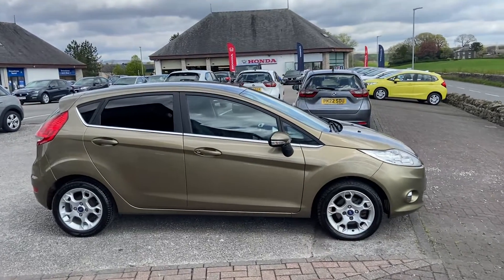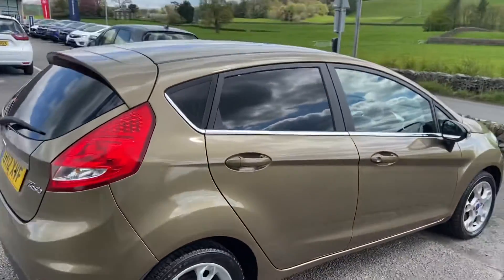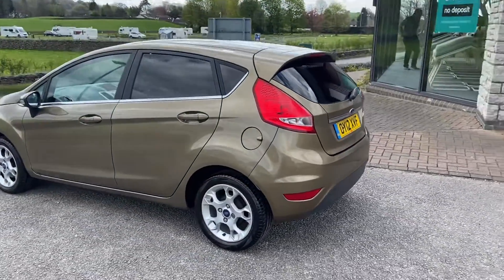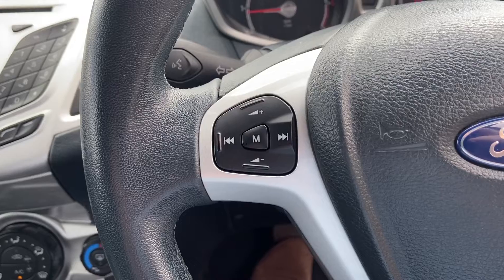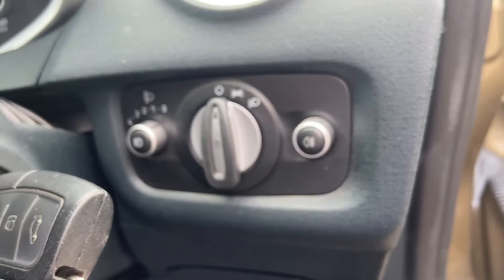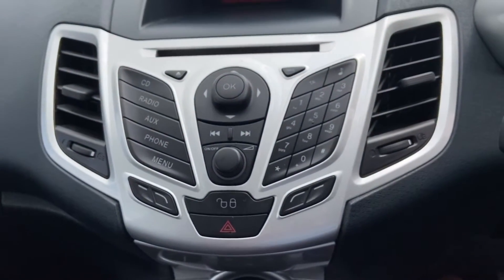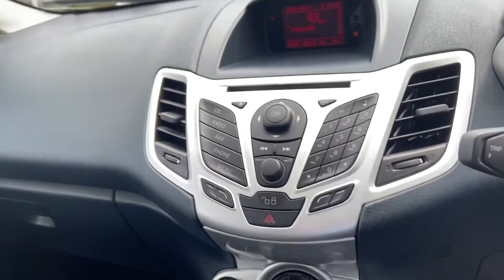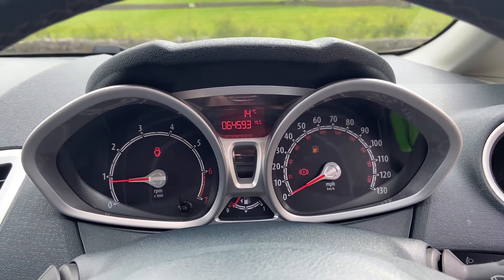Ford Fiesta 2012 1.4 Zetec | Kendal Automart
This vehicle features:
15in Alloy Wheels (195/50 Tyres) with Locking Wheel Nuts
Electrically - Operated Front Windows with One - Touch Lowering/Closing on Drivers Side
Manual Air-Conditioning
Radio/CD
MP3 Compatible
Multifunctional 2 - Line Display
AUX Connection
60/40 Split Folding Back and Fixed Cushion
Accessory Power Socket (12V)
Anti-Lock Brakes
Emergency Brake Assist (EBA)
Body Coloured Bumpers
Body Coloured Rear Spoiler
Centre Console
Centre High - Mounted Rear Brake Light
Centre Rear Seat Belt
Drivers Airbag
Drivers Knee Airbag
Electric Power Assisted Steering (EPAS)
Electrically - Operated/Heated Door Mirrors with Integrated Side Indicators
Electronic Brake - Force Distribution
& MORE!